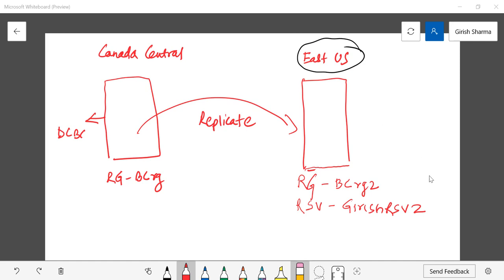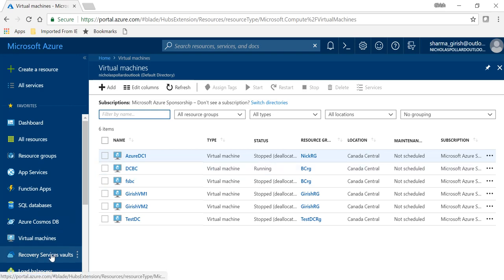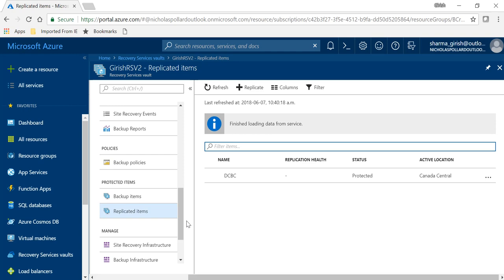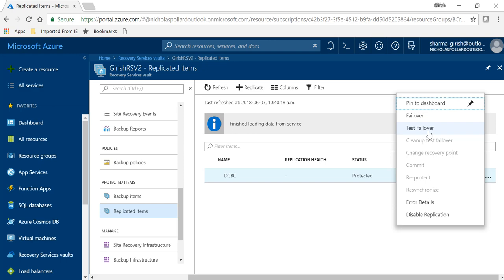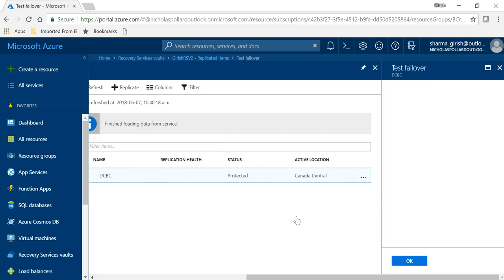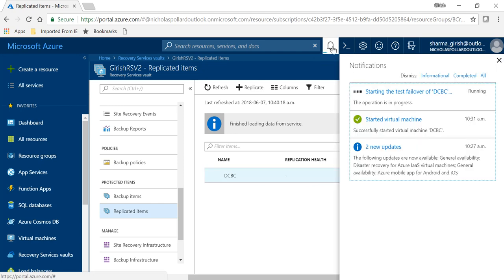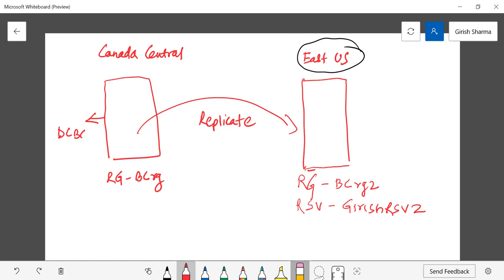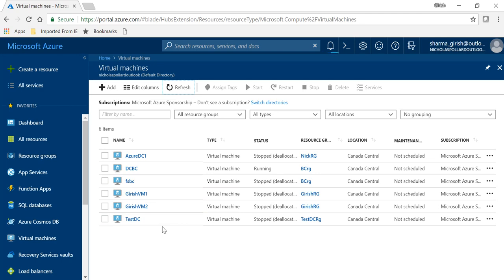Azure 2 Azure (Test Failover)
Azure Site Recovery !!!